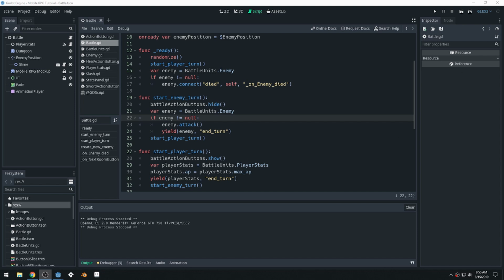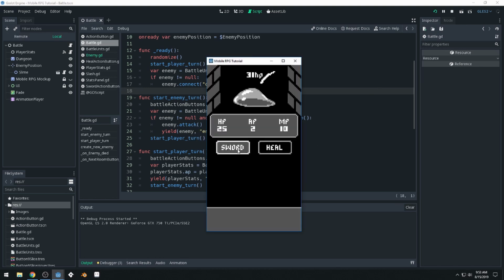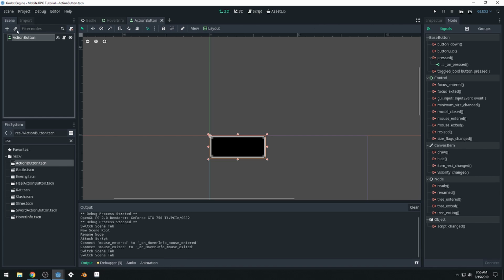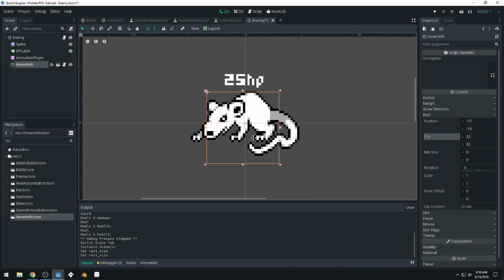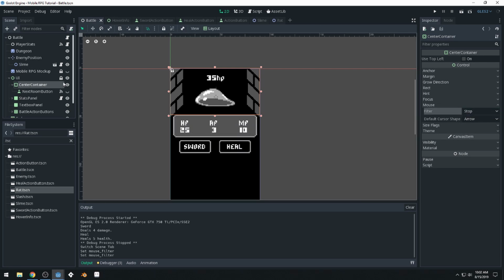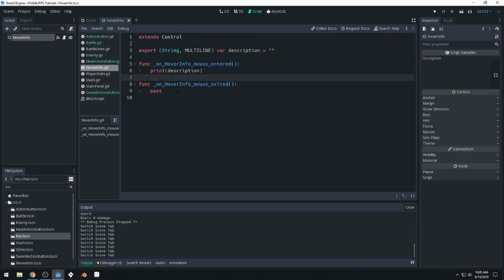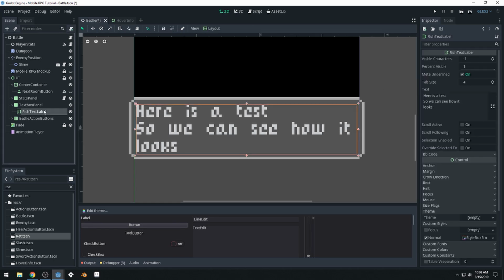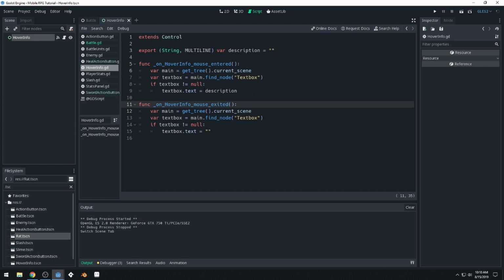Godot 3 Tutorial - Mobile RPG - P9: Adding Button and Enemy Descriptions